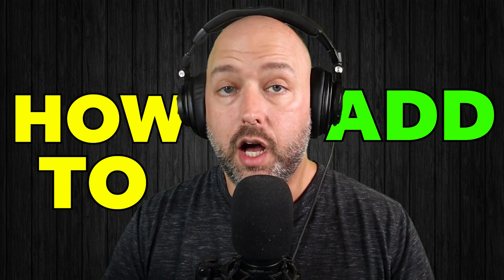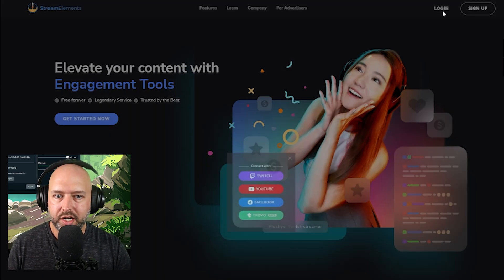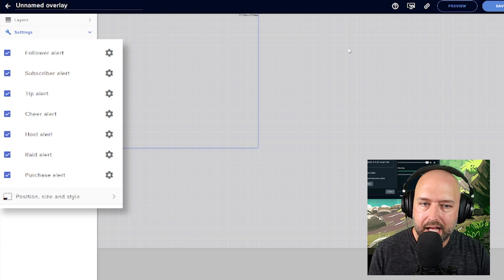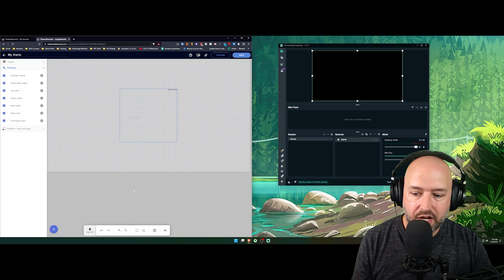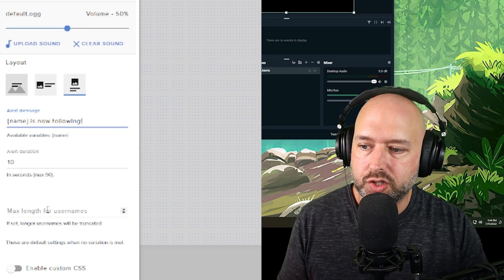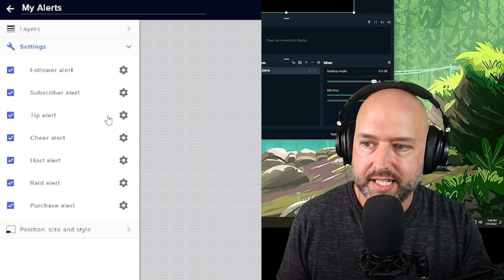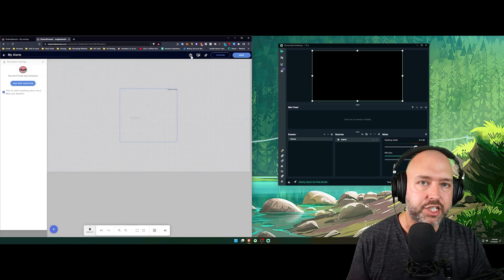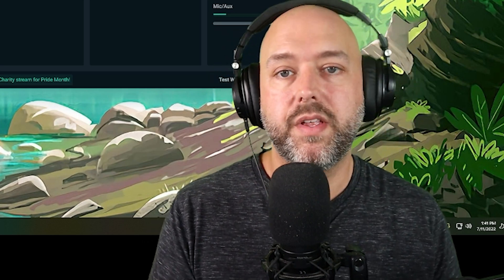How To Setup StreamElements Alerts and Custom Alerts in OBS Studio and Streamlabs OBS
Love our content? Consider supporting us directly I had a video that had StreamElements and Streamlabs setup in OBS as well as how to customize them but I decided I wanted to separate them in to two videos, one for each platform, to help users find what they need quicker. So this video will show you how to setup StreamElements custom alerts as well as how to setup StreamElements in OBS Studio.